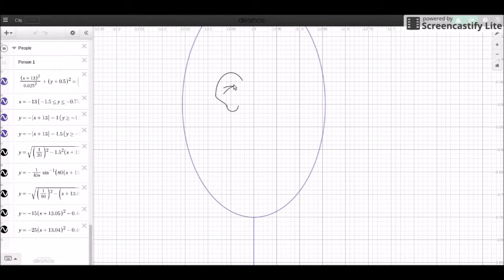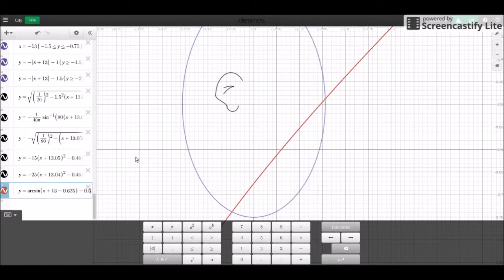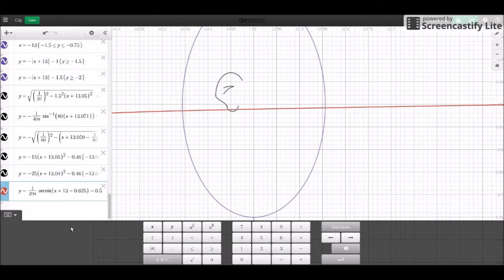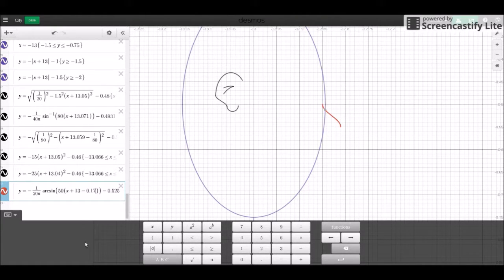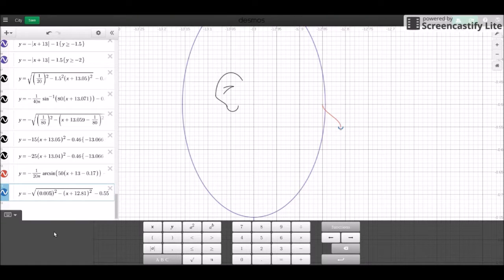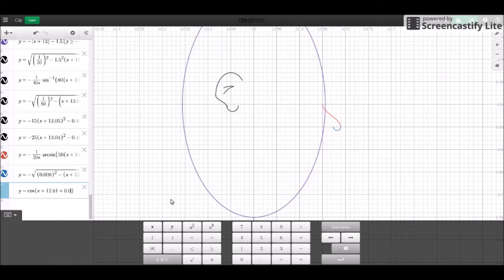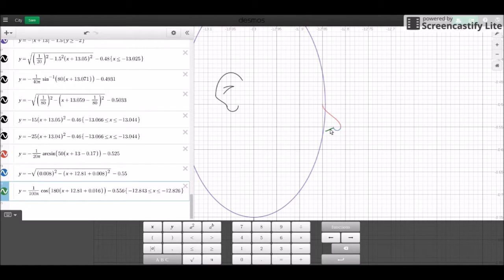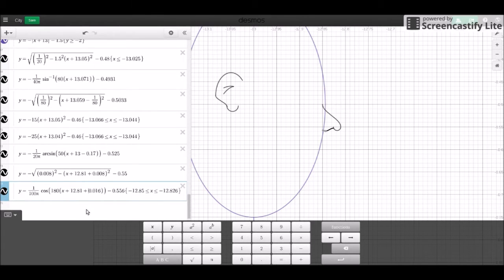[Full Project] Desmos Graphing Tutorial (Part 11 - The Nose)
Welcome back to another Desmos graphing tutorial. We continue the full project tutorial by working on the nose this time. The kinds of equations that we use for this nose are:

Inverse sine function
Half circle
Cosine function

Due to the small scale that we are working on, we get better accuracy by approximating values rather than trying to get the point values.

Leave any questions or comments in the comments section below.